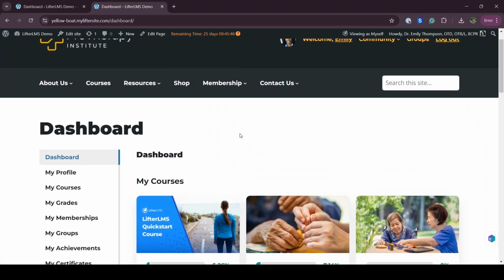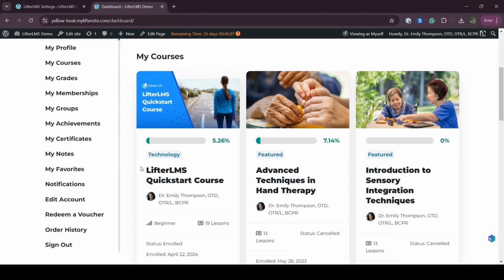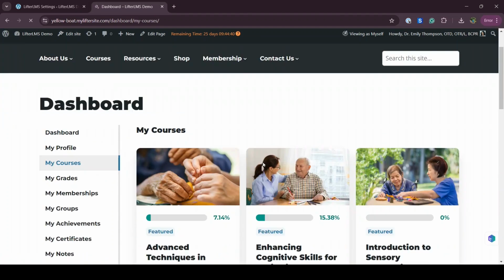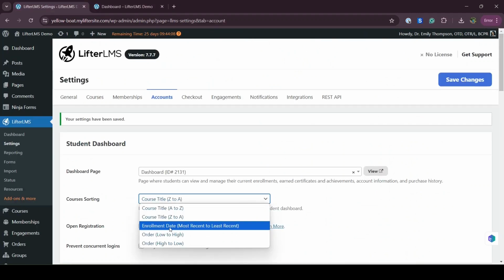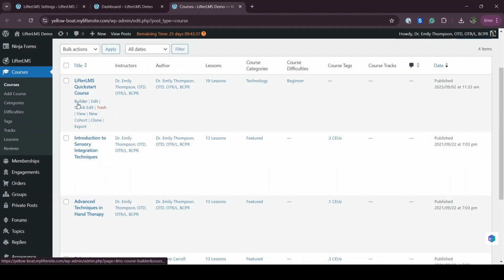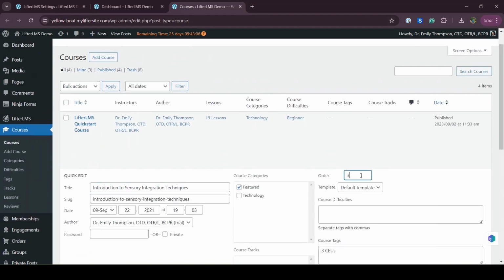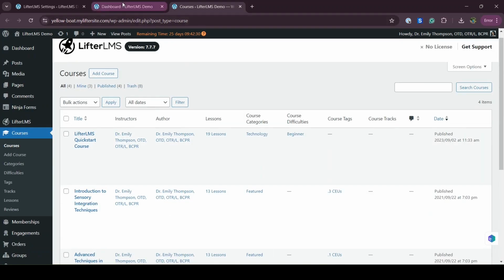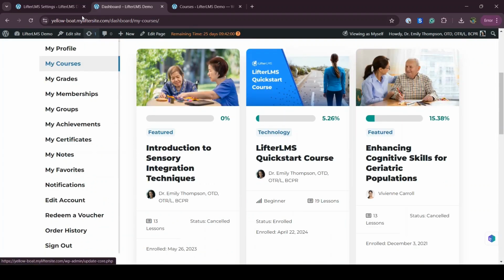How to Order Courses on the LifterLMS Student Dashboard | Step-by-Step Guide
Learn how to easily order and manage your courses on the LifterLMS Student Dashboard in this step-by-step tutorial.